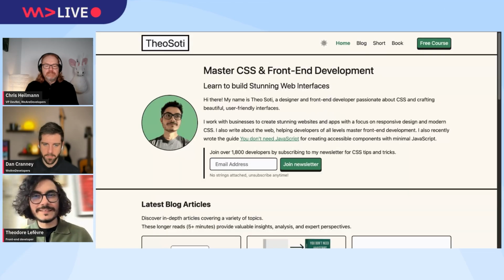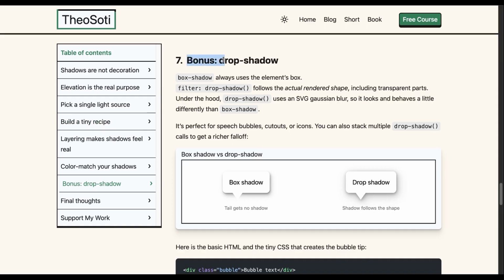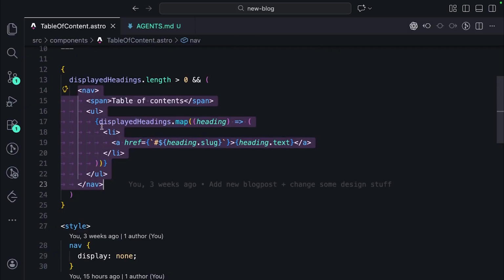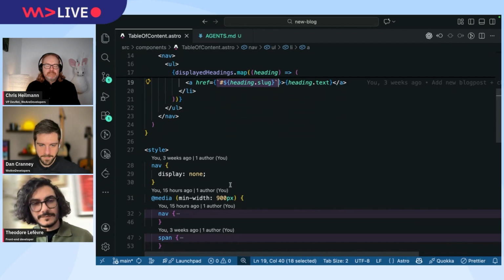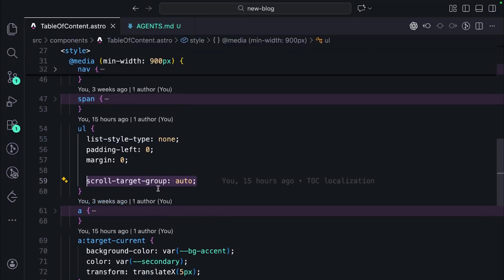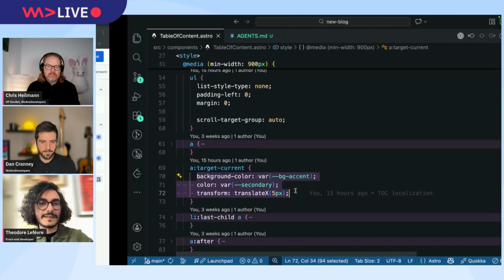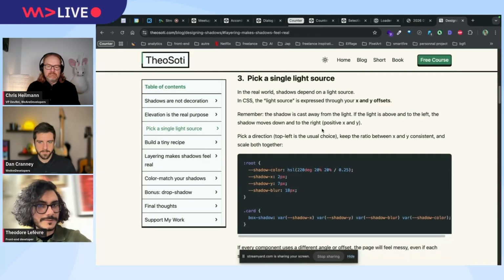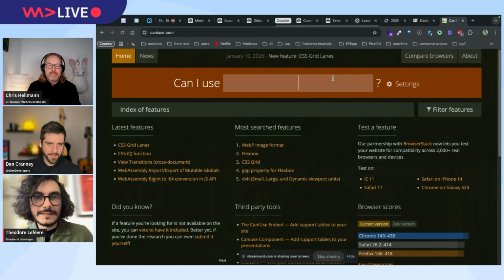A Two-way Table of Contents with scroll-target-group - Théodore Lefèvre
Théodore Lefèvre shares some CSS tips and tricks, showing how to create a two-way table of contents with scroll-target-group.